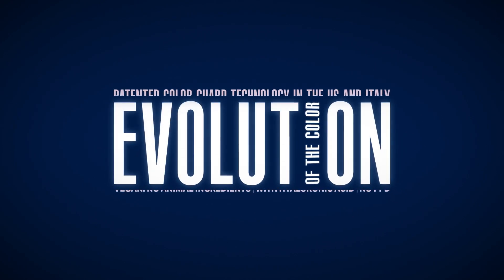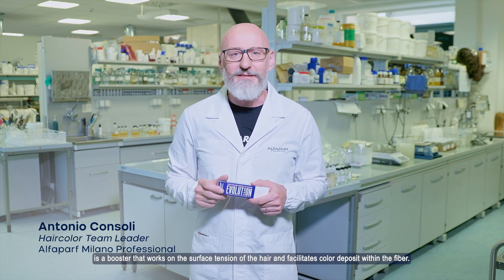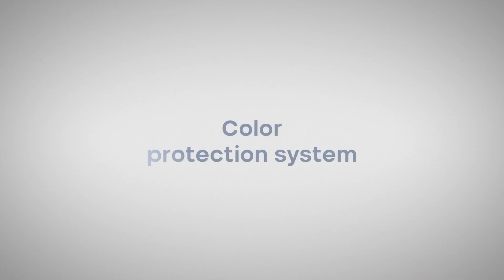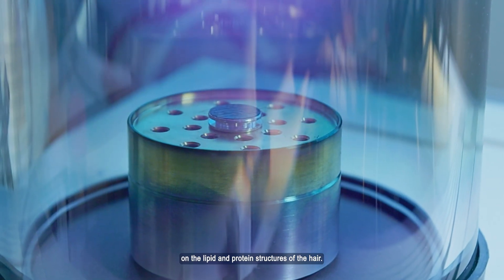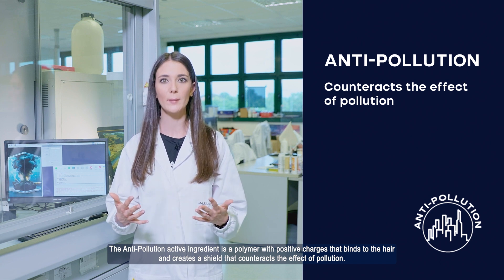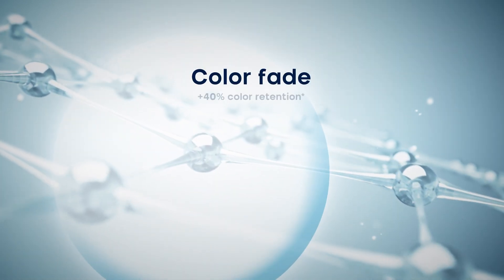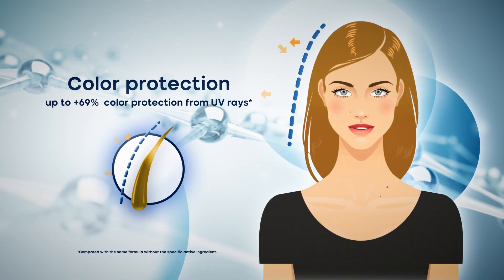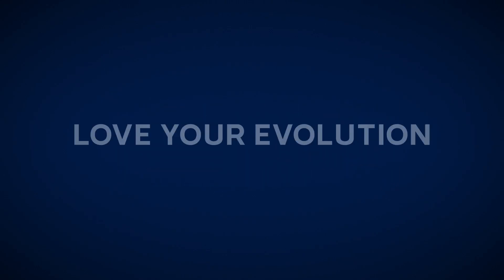Evolution of the color - Education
Evolution of the color. Complete information about formula innovation, performance and how to use.